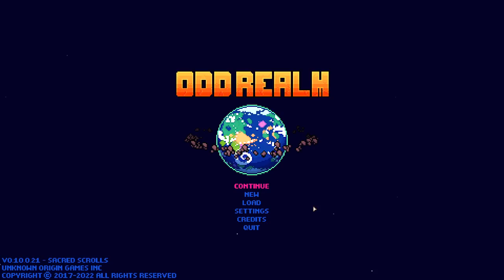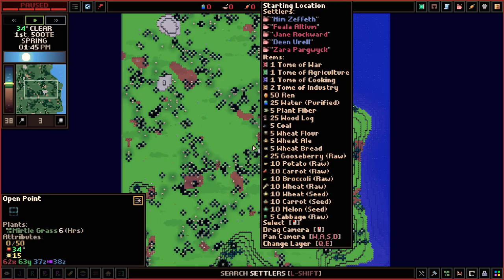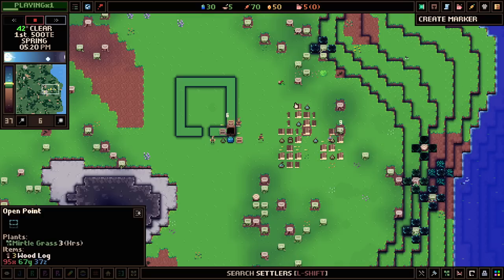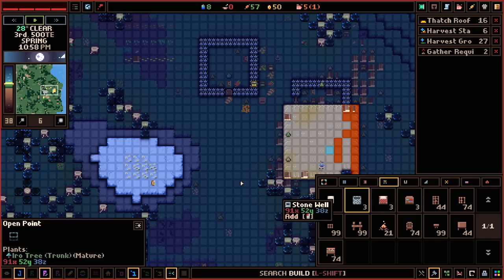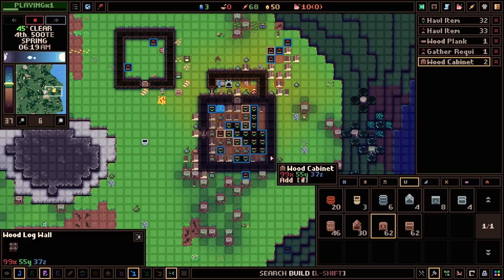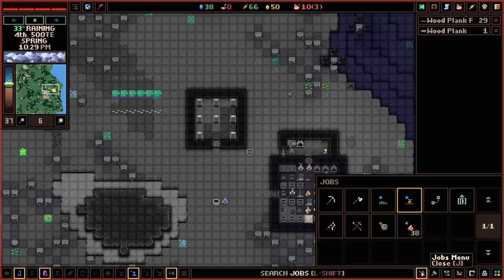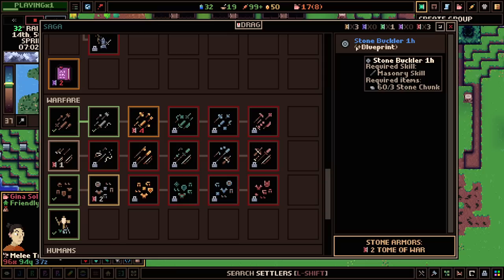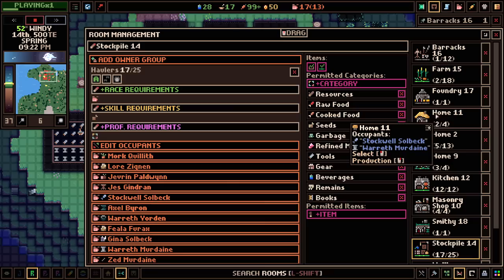Odd Realm - Deep Fantasy Medieval Colony Survival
Odd Realm gameplay with Splat! Let's Play Odd realm and check out a game where you'll build up a colony on the outskirts of civilization while avoiding seasonal threats, and more physical ones.